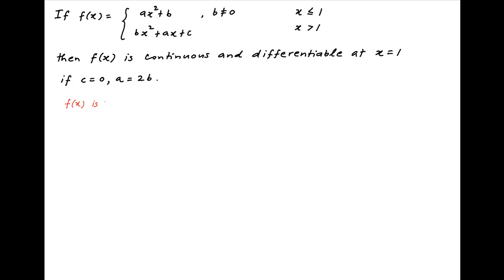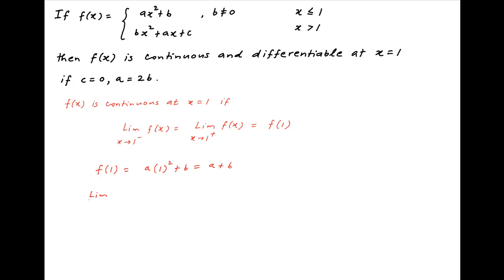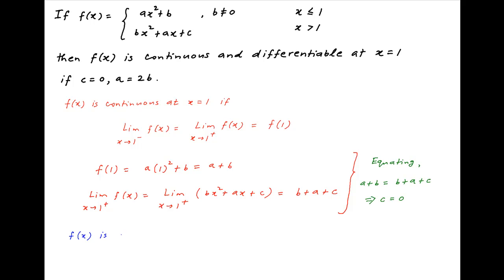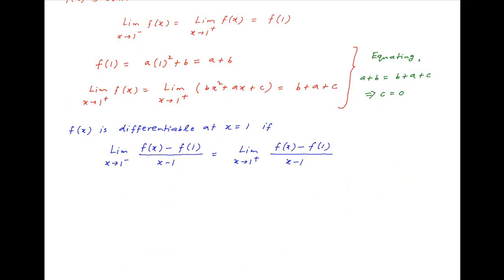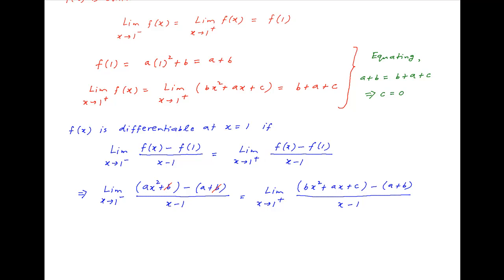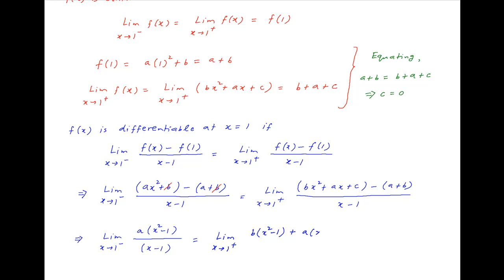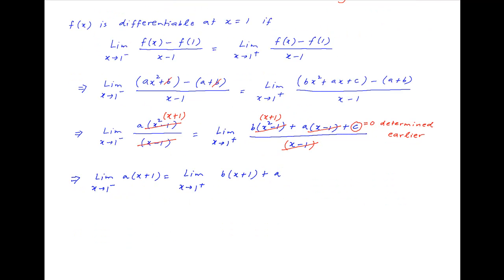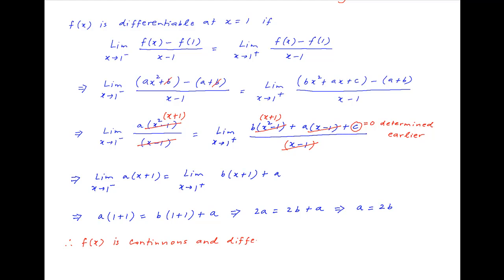Continuity and Differentiability Example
Find the relationship between the three unknowns if the function is continuous and differentiable at x=1. for thousands of IIT JEE and Class XII videos, and additional problems for practice. All free. Over 1 million lessons delivered! Full benefits include smart analytics, customized tests, historical test performance, bookmarks, search and intelligent learning recommendations personalized for you. MathMuni is a collaboration between retired IIT faculty and IIT alumni with over 25 years experience. Happy Learning! now.